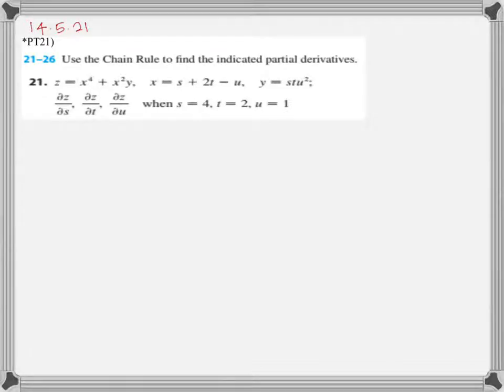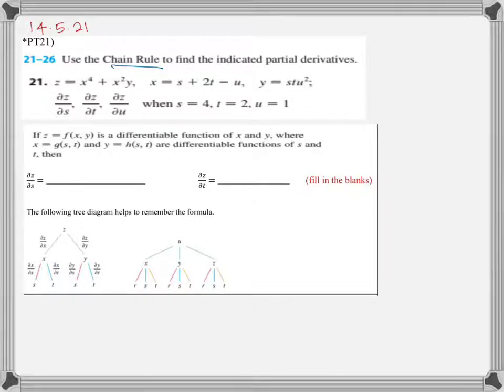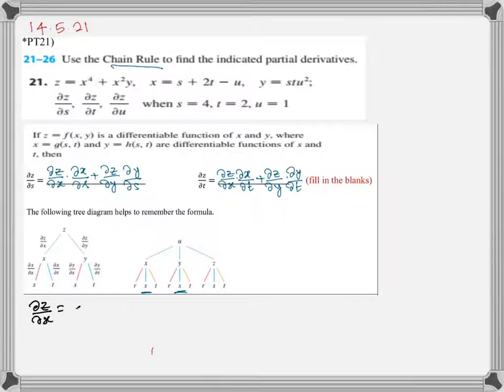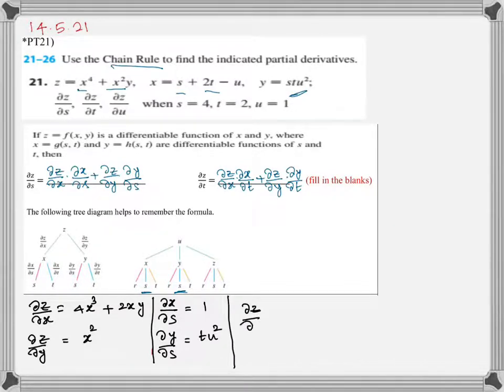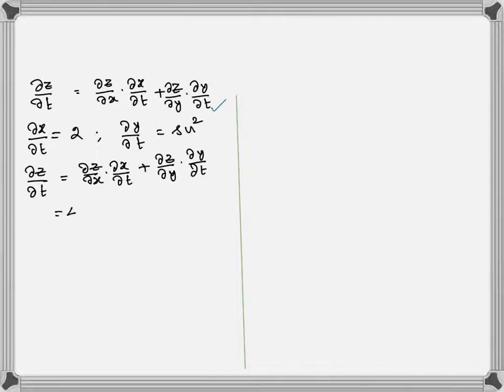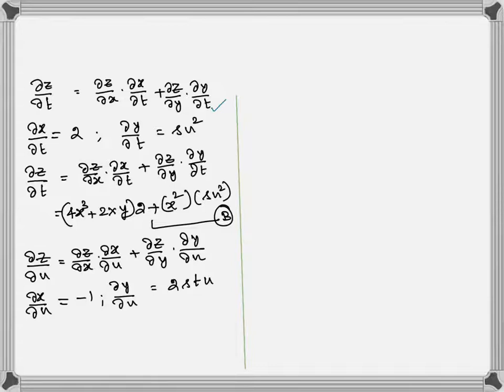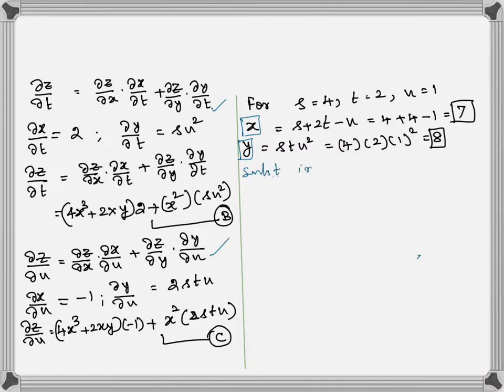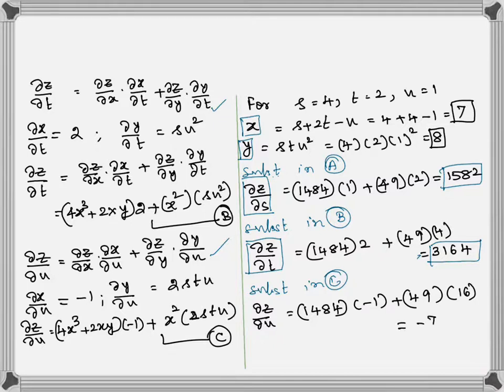Calc 3 - 14.5.21 Finding partial derivatives for a function of two variables